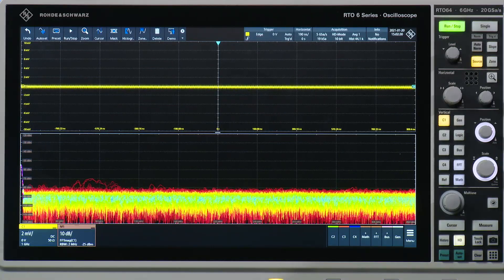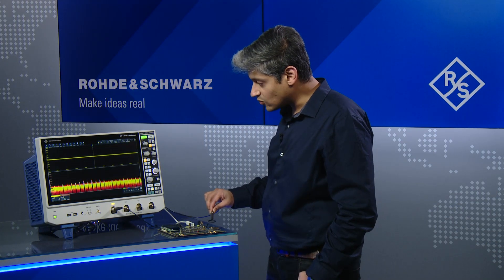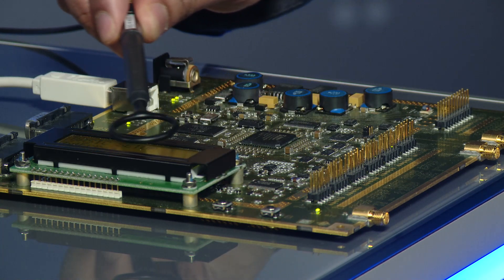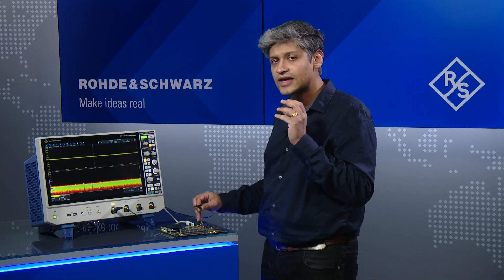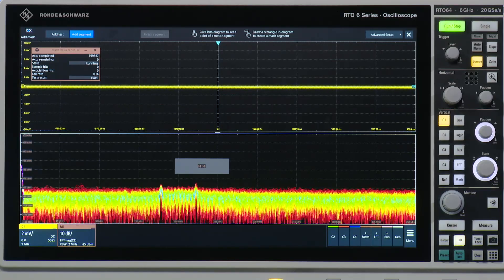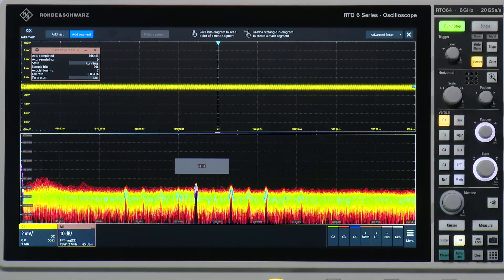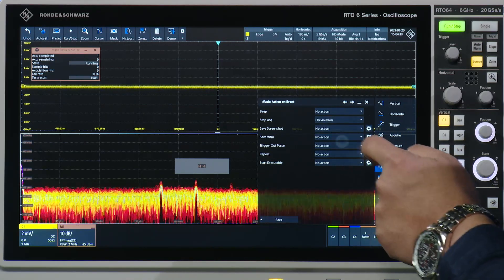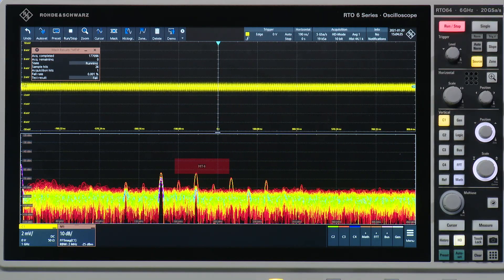R&S®RTO6: Detect EMI emissions with mask test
Mask tests quickly reveal whether a specific signal lies within defined tolerance limits, providing pass/fail evaluations for assessing the quality and stability of a device under test (DUT). Signal anomalies and unexpected results are easy to identify. Defining masks is easy and flexible with the R&S®RTO6: just a few touchscreen or mouse gestures, generate a mask from a reference signal or define masks consisting of up to eight segments. The mask trigger in the frequency domain is ideal for detecting sporadic emission frequencies. The stop-on-violation condition halts acquisition if the spectrum violates the frequency mask.